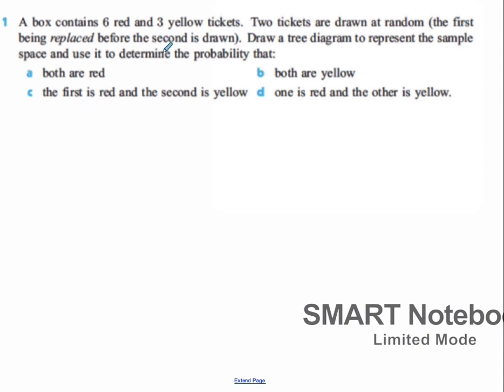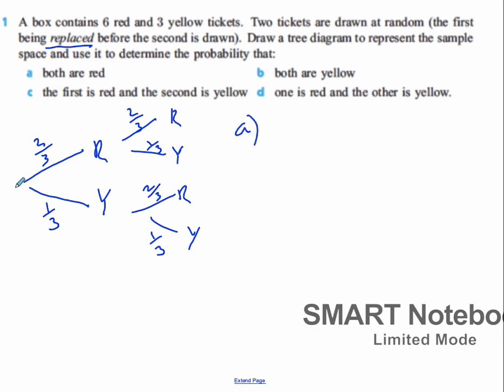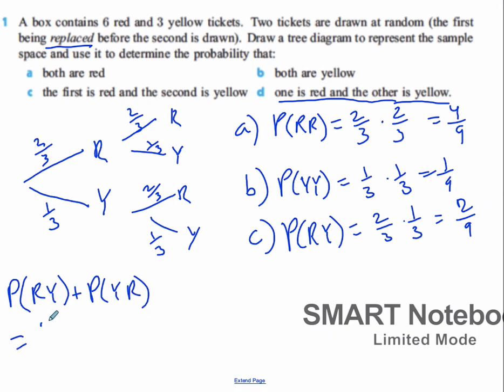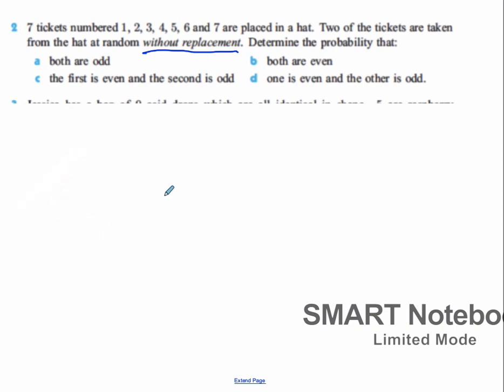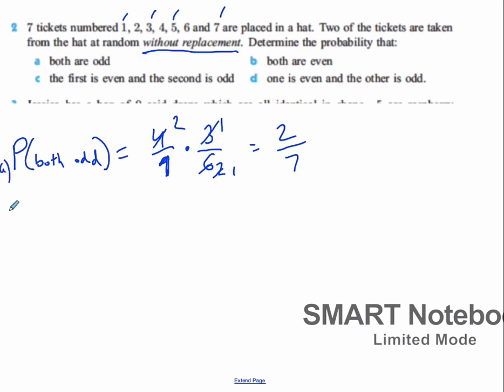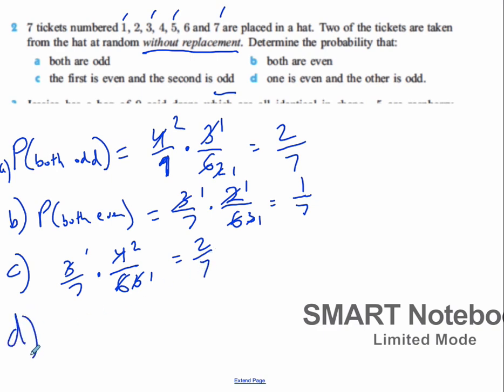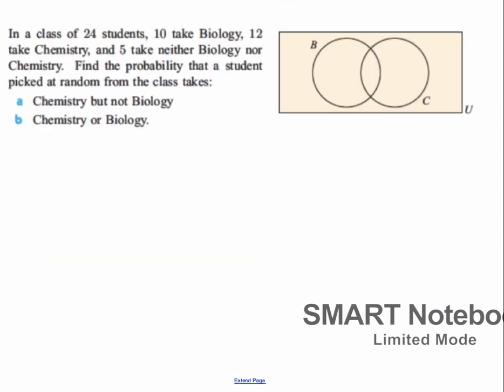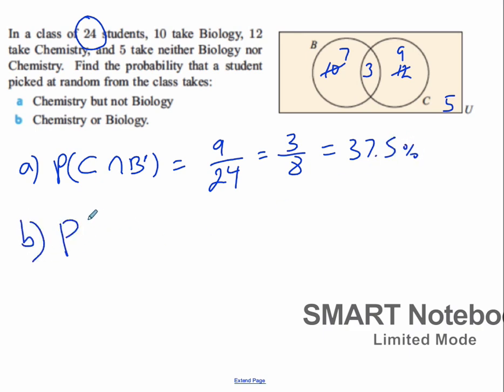Sampling with & Without Replacement